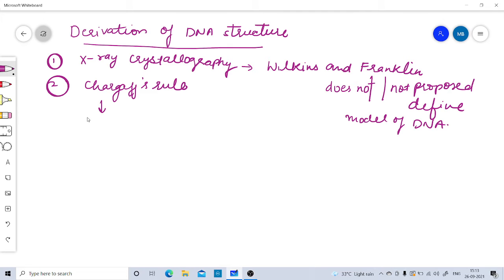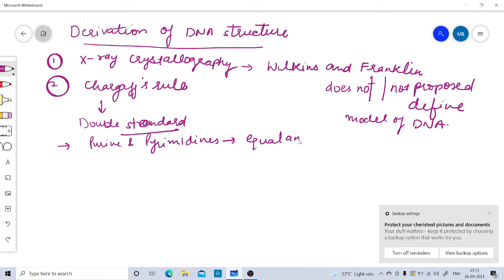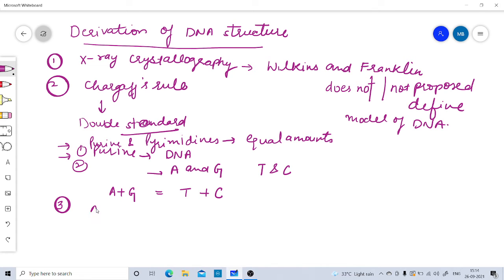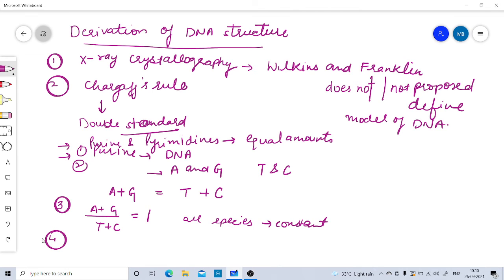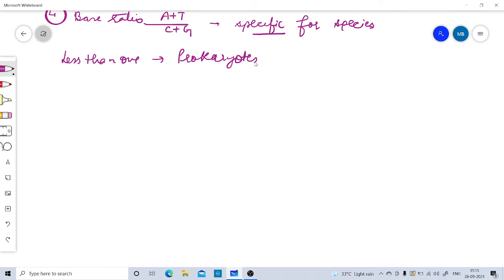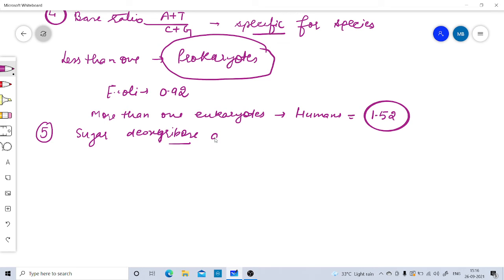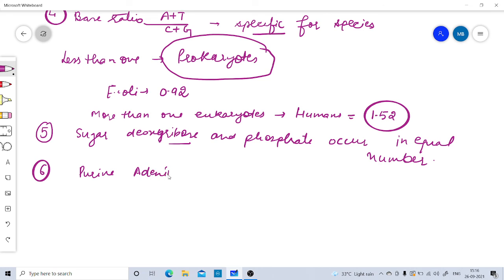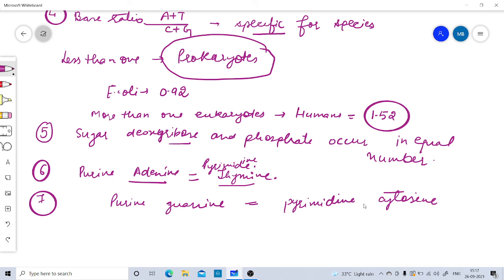derivation of dna structure|molecular basis of inheritance|scienceatease